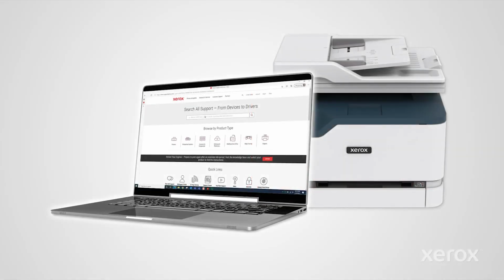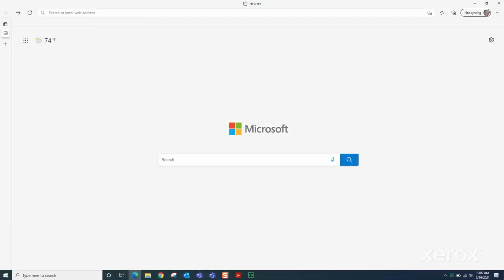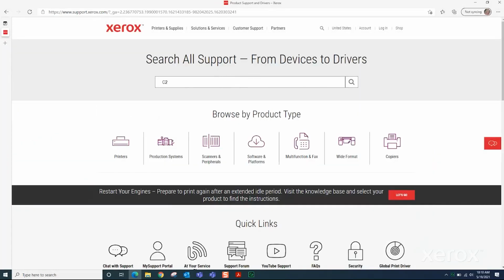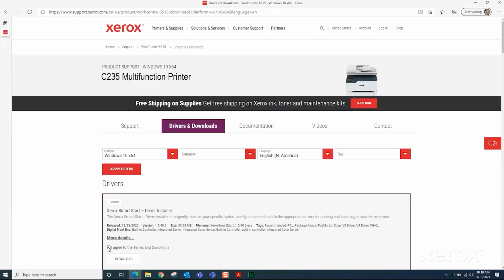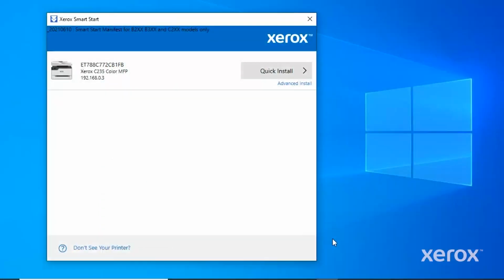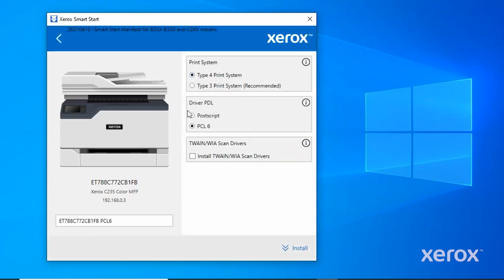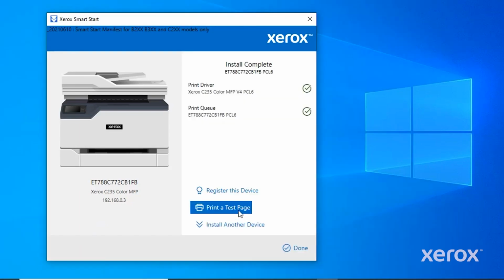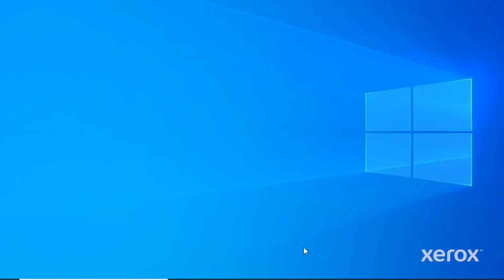Xerox® B Series and C Series Printers and MFPs Windows Print Driver Setup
This video demonstrates how to download a Print Driver from Xerox.com and install the driver on a Windows computer.

BR34200